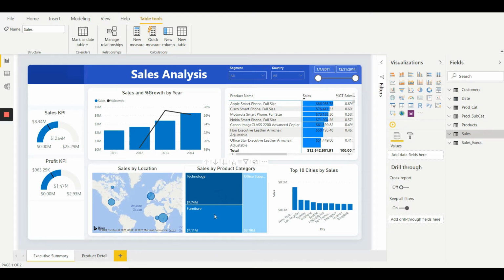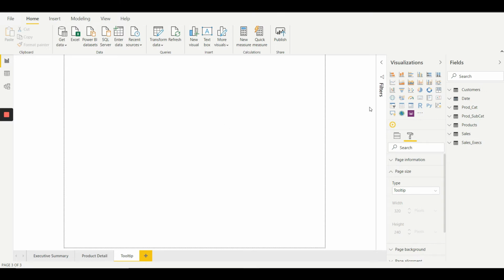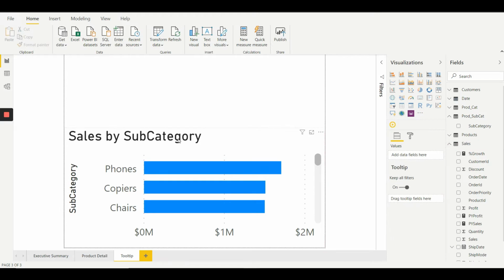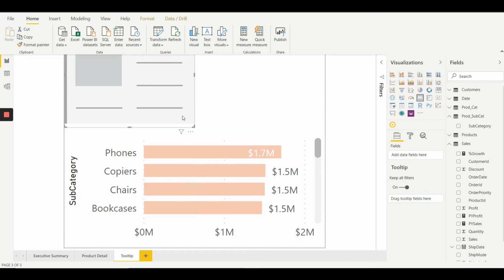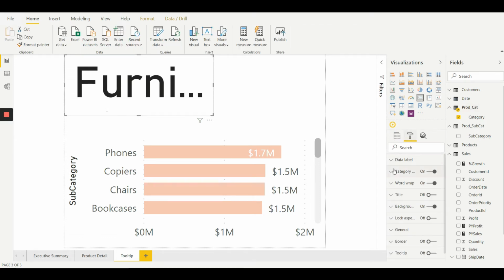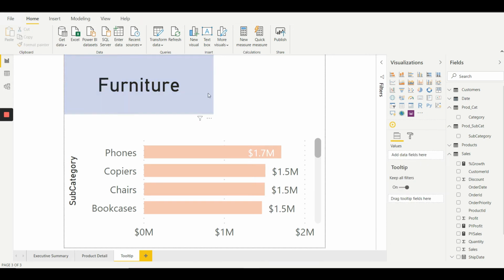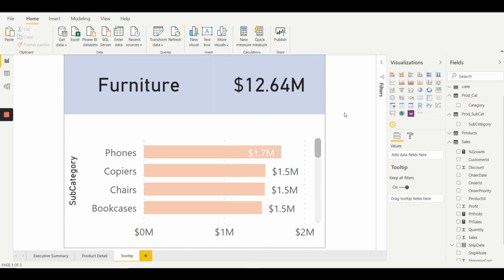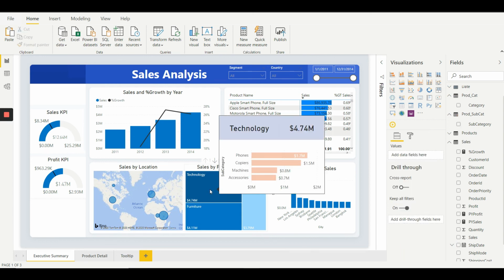PowerBI Tips and Tricks - How to create a graphical tooltip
Title: PowerBI Tips and Tricks - How to create a graphical tooltip

Description: Tooltips are important pieces of information which are seen when a chart item is hovered over. These are very useful to present additional information which you do not want to add to the chart. PowerBI gives you a quick way to create a graphical tooltip which presents you with more information than normal textual tooltips.